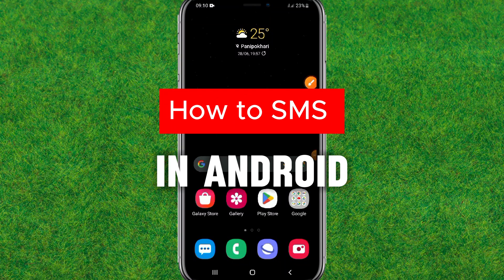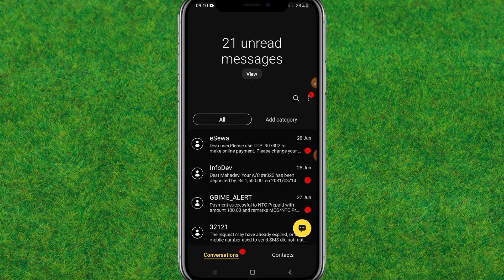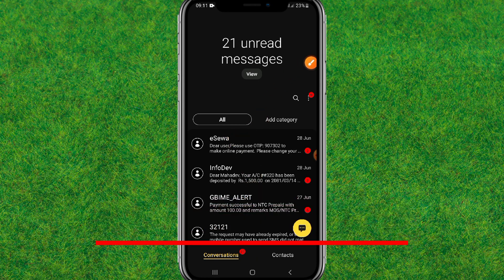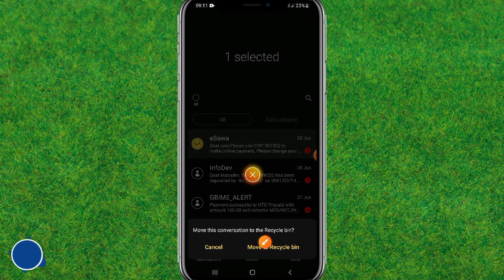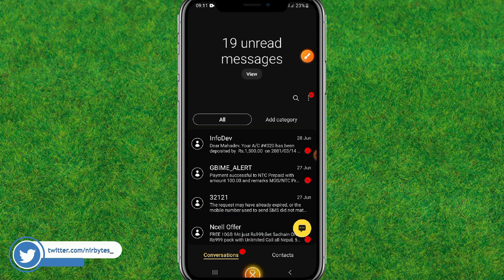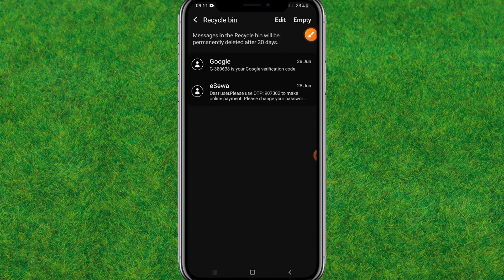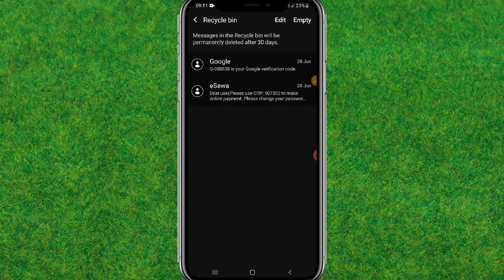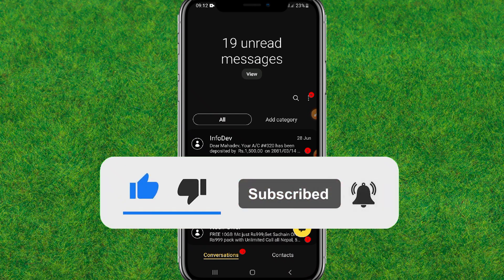How to Hide Sms Messages on Android | How to Hide Text Messages on Android 2024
TOP QUERIES:
How to hide sms messages on android without them knowing
How to hide sms messages on android without deleting
How to hide text messages on Android from girlfriend
How to hide sms messages on android samsung
How to hide sms messages on android without dele
How to hide text messages on Android without app